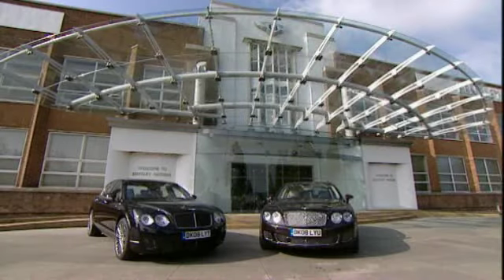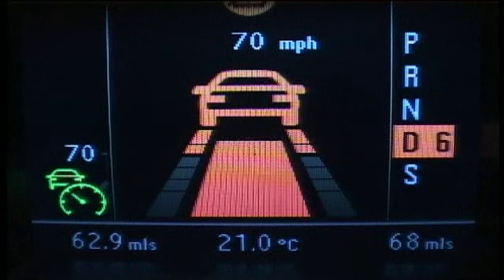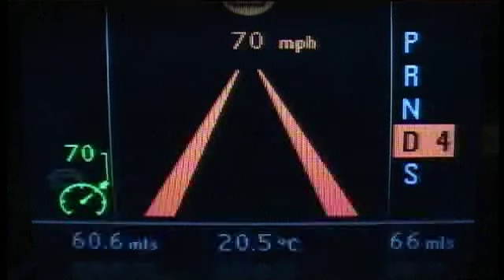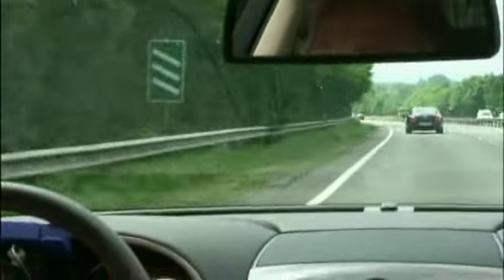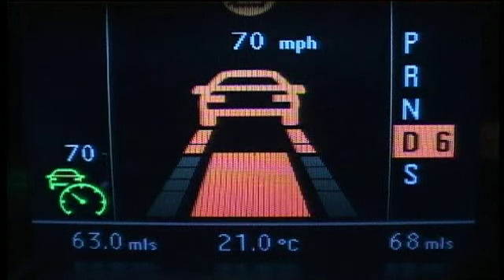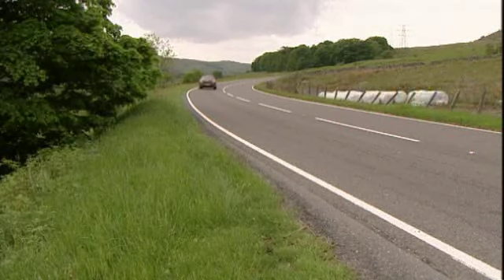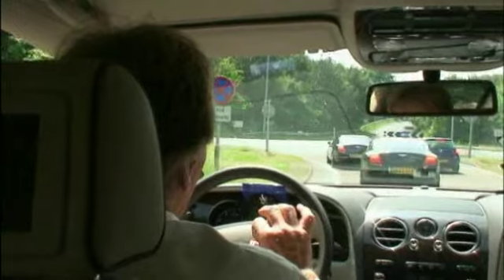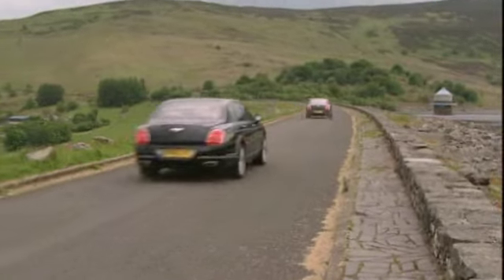Bentley Continental Flying Spur - Presented by Alistar Corner - 2009